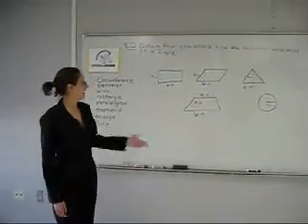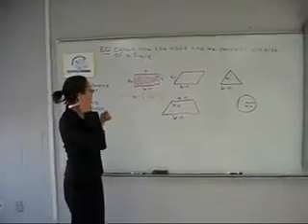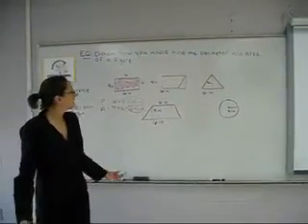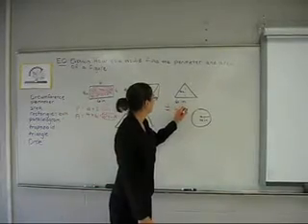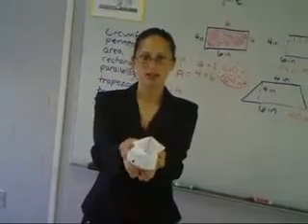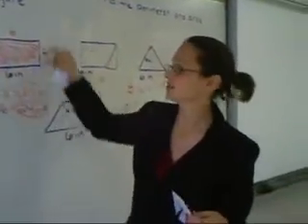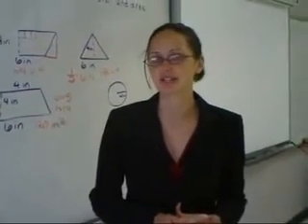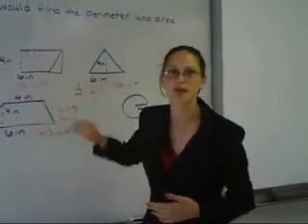6th Grade Math Measurement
TeacherTube User: Gladyshill

Lesson Model of a 6th grade math measuremtn lesson. Review of perimeter and teaching area.